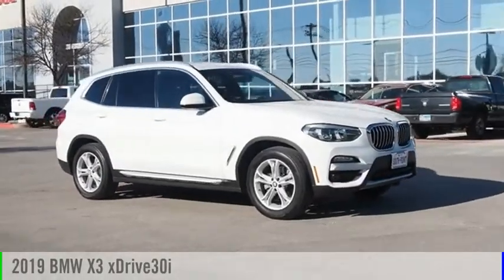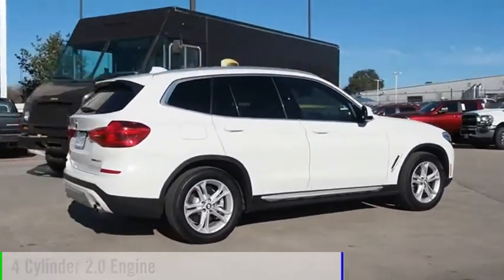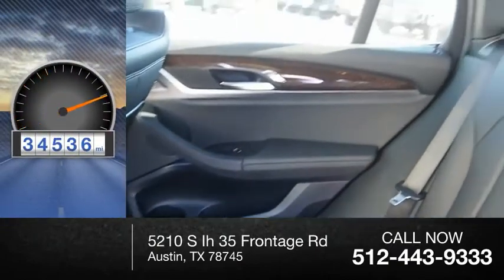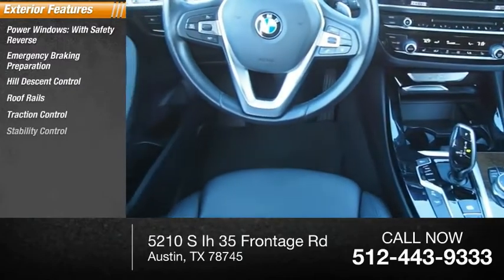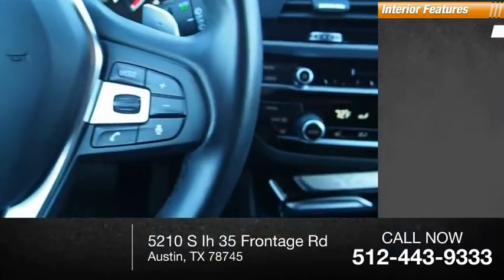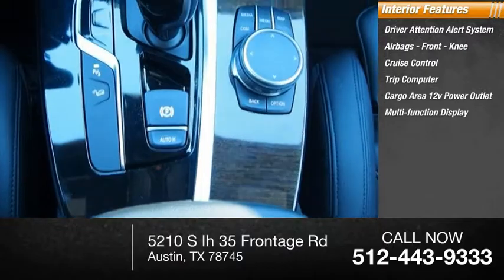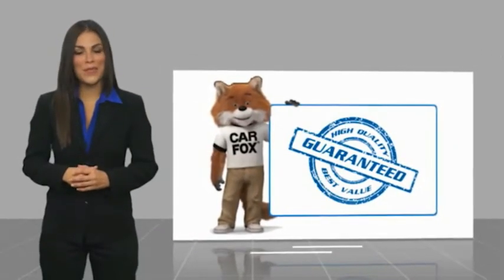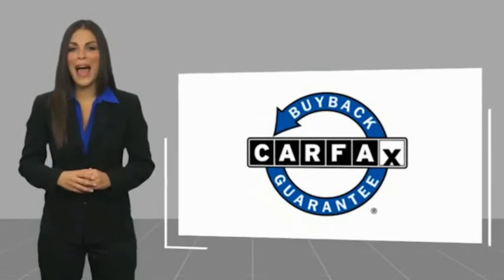2019 BMW X3 Austin TX D90921U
2019 BMW X3 xDrive30i

5210 S Ih 35 Frontage Rd